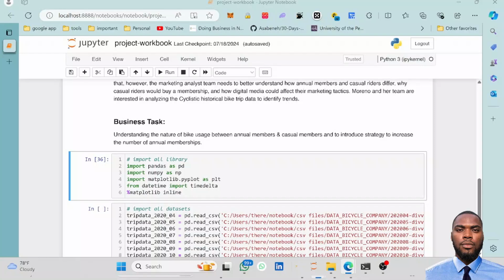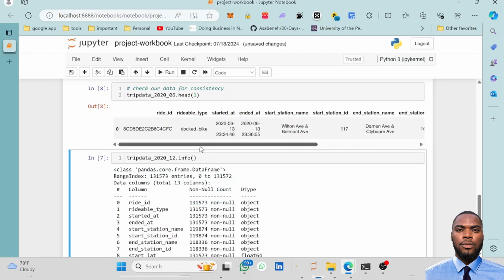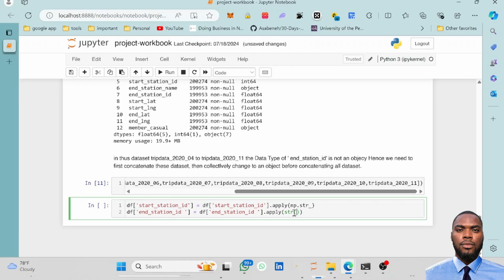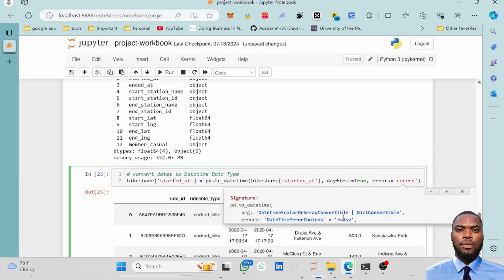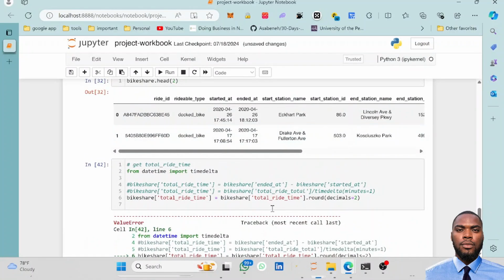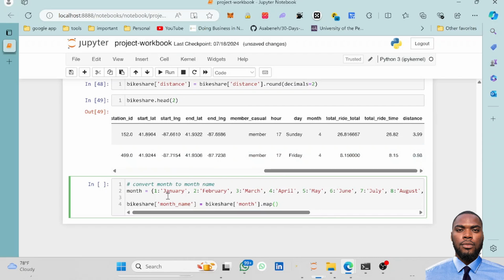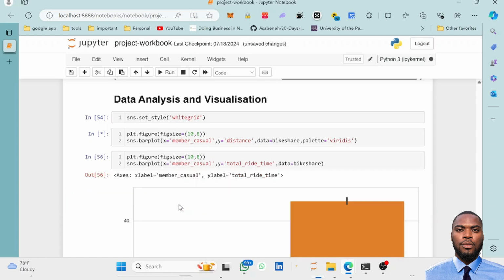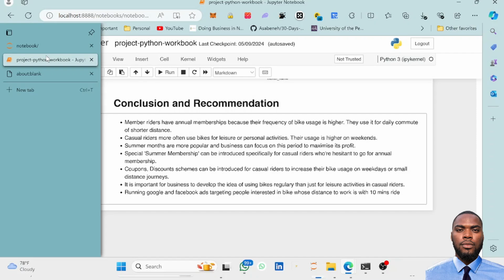Python Project Class Recording